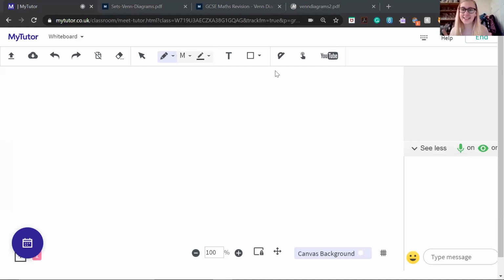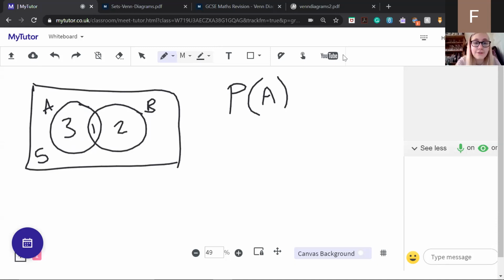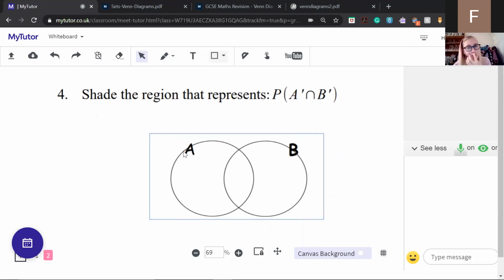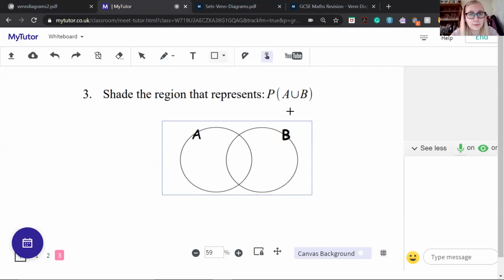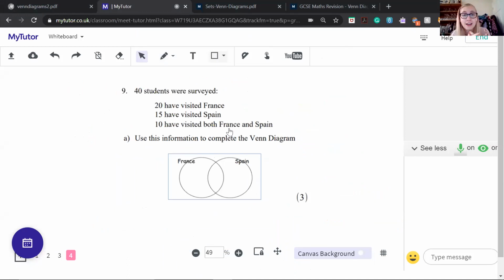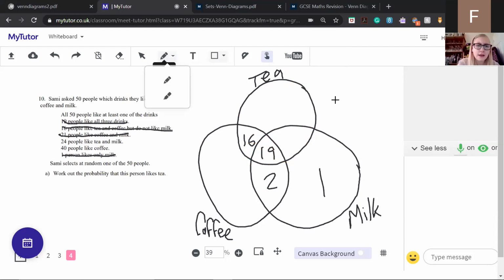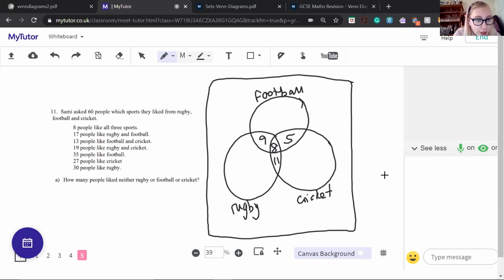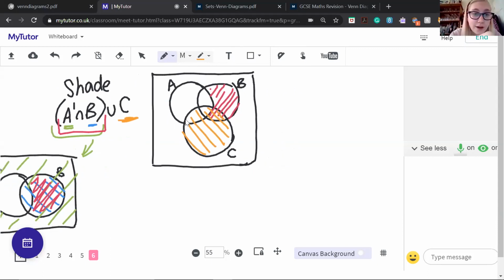Using venn diagrams - live group tutorial - GCSE Maths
In this live group tutorial, Maths tutor Molly teaches how to use venn diagrams in your GCSE Maths exam.

This lesson is designed to help you understand this topic and use the skills required to answer questions confidently in your exam for GCSE Maths.